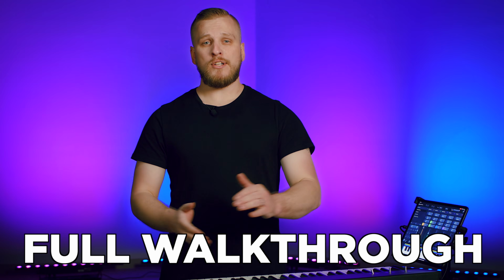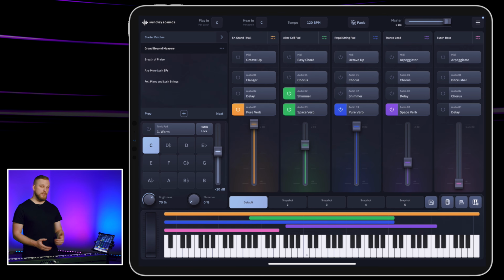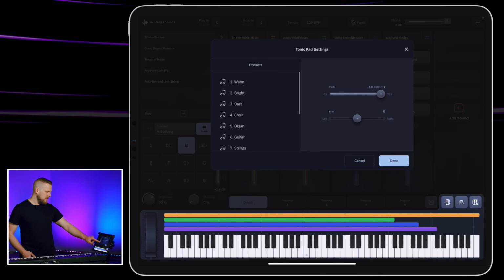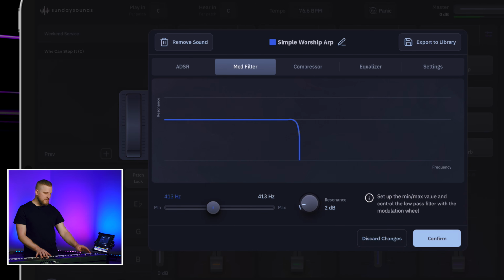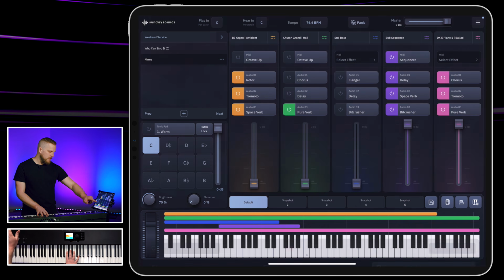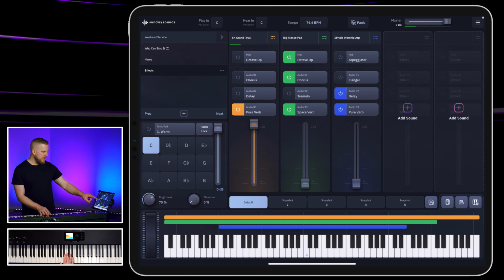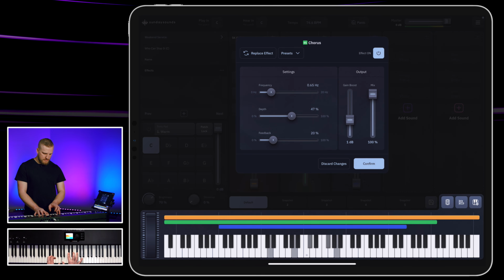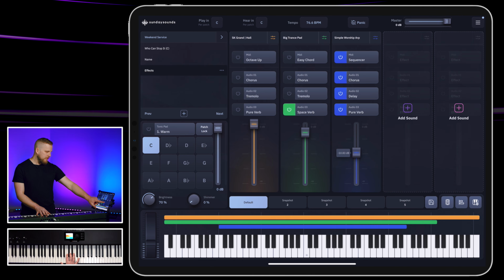Sunday Keys iPad and Mac App - Full Walkthrough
Introducing the Sunday Keys iPad App, an all new way to play.

CHAPTERS
0:00 Intro
0:41 Setlists & Patches
4:16 Patch Layers
5:12 Mod Wheel
6:04 Patch Snapshots
9:00 Tonic Pad Player
11:48 Tonic Patch Lock
13:58 Transpose
14:38 Tempo
15:23 Panic & Volume
15:52 Creating a New Setlist
17:04 Finding Patches
18:10 Replace a Sound in Patch
20:06 Sound Settings (ADSR, EQ, Compression, etc.)
22:57 Create a Custom Patch
25:50 Sequencer Overview
28:47 Load Different Setlists
29:24 User Patch Library
30:46 Hardware Midi Connections
32:03 Midi Mappings
33:40 CPU Optimization Settings
34:10 Audio & MIDI FX
39:38 Worship Pad Settings
43:22 Easy Chord
45:24 Arp Settings
47:30 Program MIDI Sequencer

► iPad Keys Rig Gear ◄

iPad Recommendations

Best - iPad Pro 12.9"
Best Value - iPad Air 2022
Best Budget - iPad 2021

USB Connections

Anker PowerPort (Best): no longer available
Anker Usb Hub (needs power supply)
Power Supply for Hub

LIGHTNING PORT
Apple Lightning to USB3 Camera Adaptor
Powered USB Hub

USB to MIDI Interface
MIDI Cables

Audio Interfaces
Presonus Audiobox
Focusrite 4i4
Radial USB Pro

Headphone Jack Cable

Stands
Low Profile
Table Top
Generic Tablet Holder for Mic Stand
On Stage Tablet Holder for Mic Stand

Other
USB C Cables
Cable Ties

► Other Keys Gear ◄
Studiologic SL88 Studio Keyboard

► Video Gear ◄
Main Camera
M4/3 to EF Adaptor
Camera 2
Lens 2